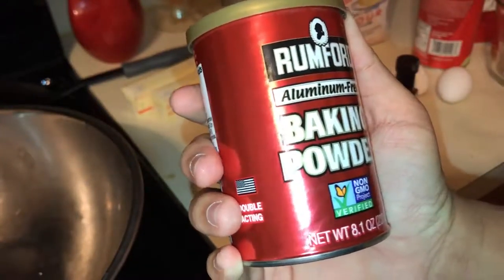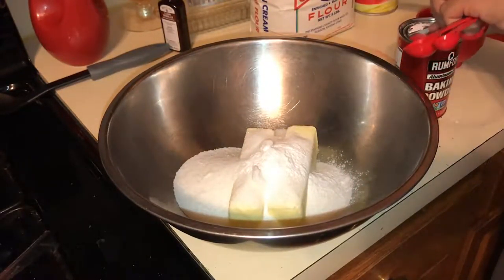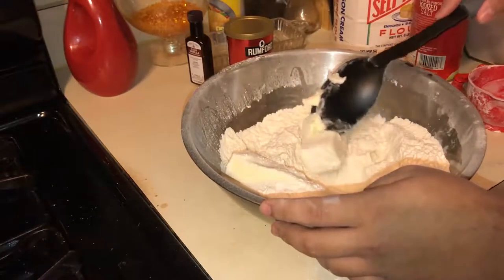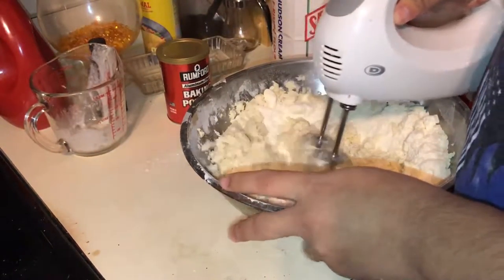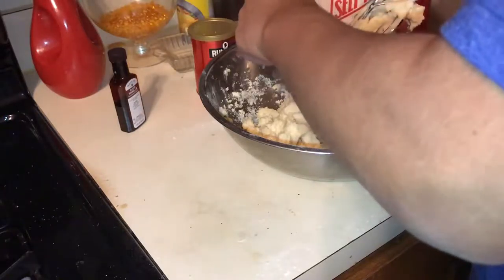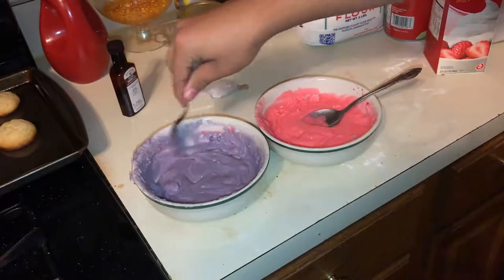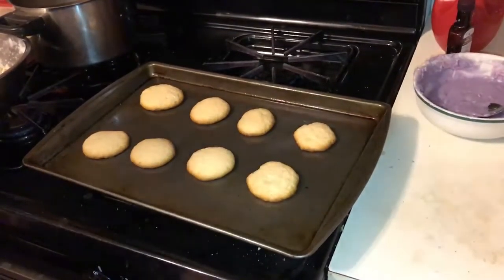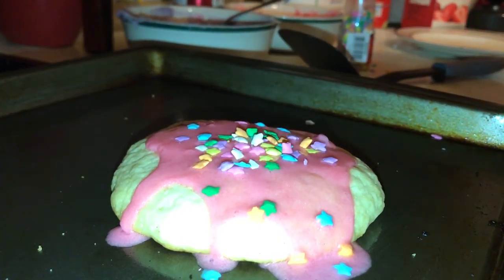DIY Lofthouse Cookies-Fail?